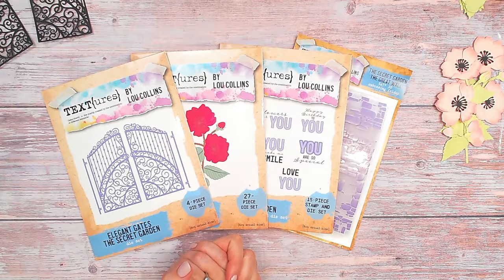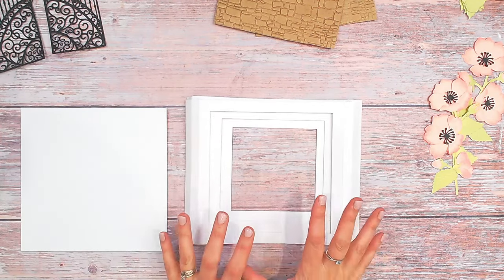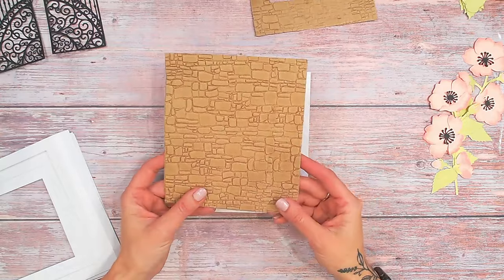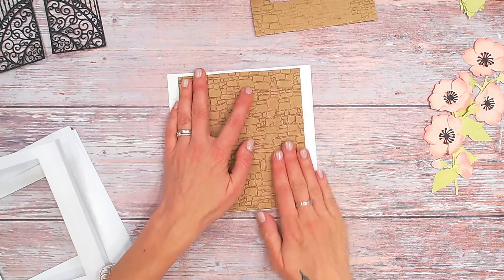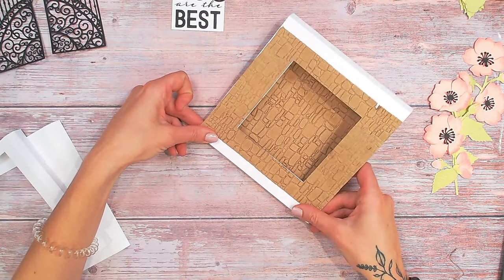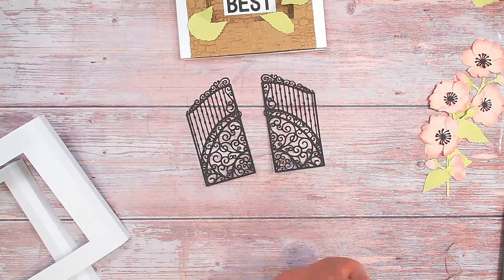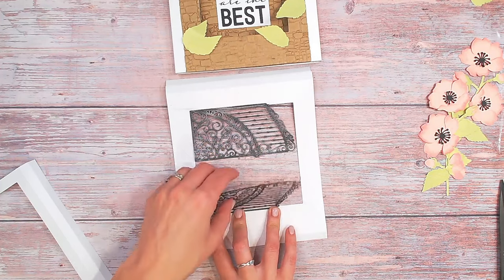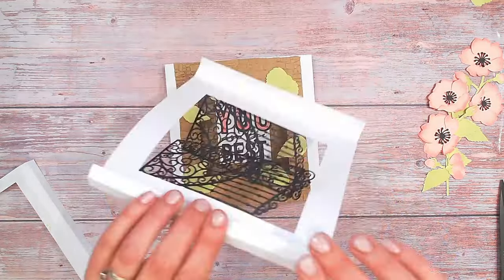Super Easy DIORAMA Card Tutorial!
Learn how to create a dimensional scene diorama card with NO DIES for the card base! This technique is really simple and takes no time at all.

Decorating my diorama card is the new TEXT{ures} Secret Garden Collection, now available exclusily at CraftStash.

Watercolour cardstock